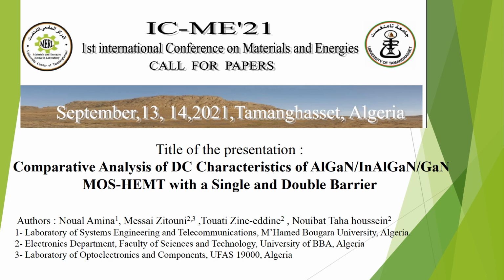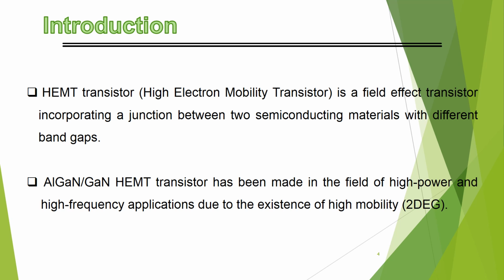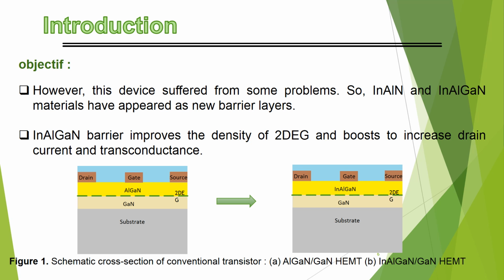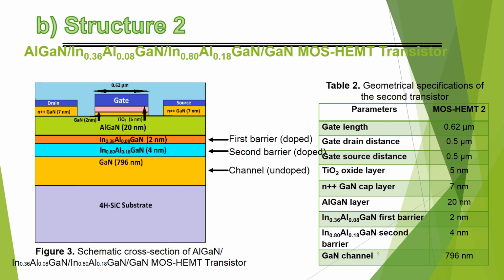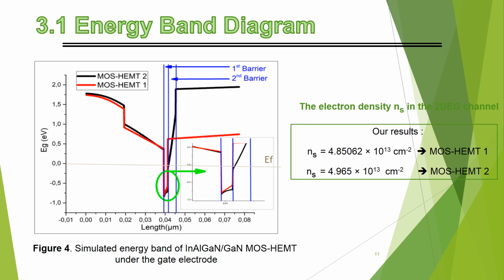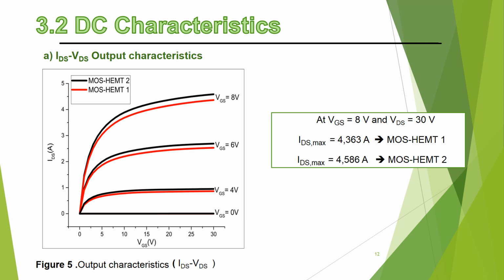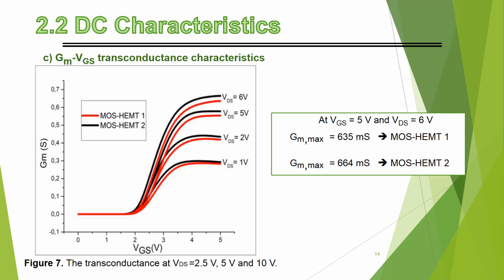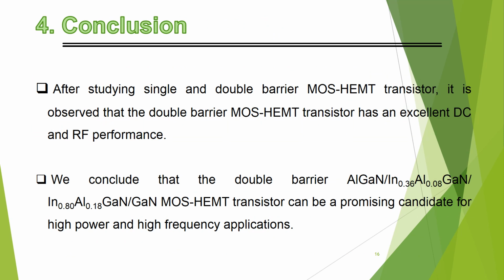3 A3 04 NOUAL amina uk